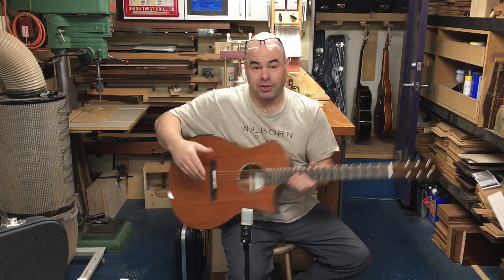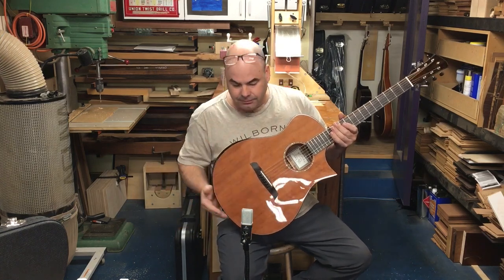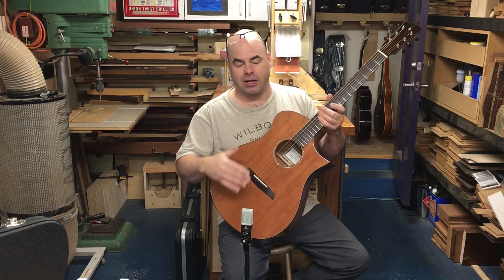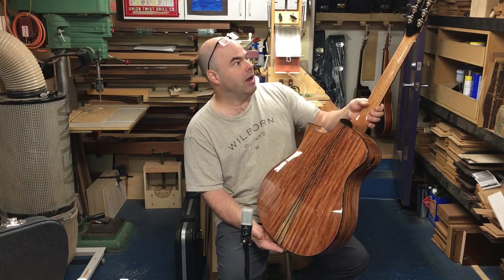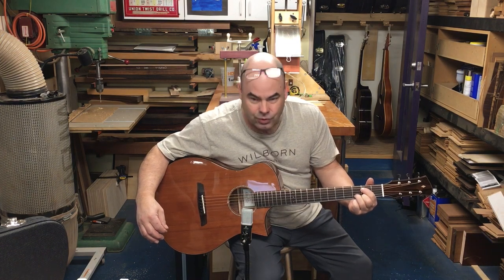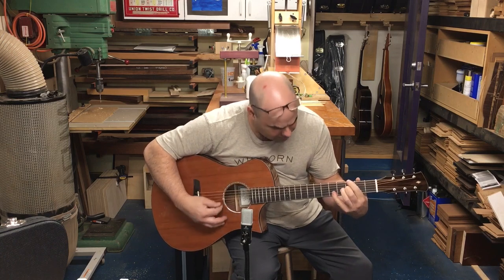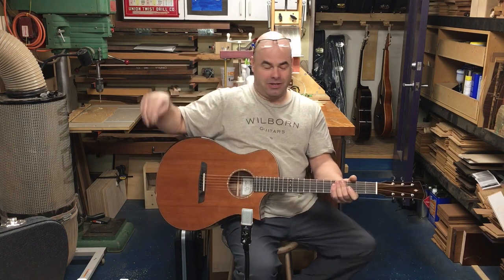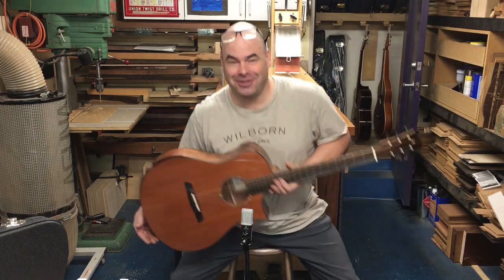Casey's EllieBelle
Wilborn Guitars EllieBelle in Tunnel 14 Redwood and Honduran Rosewood